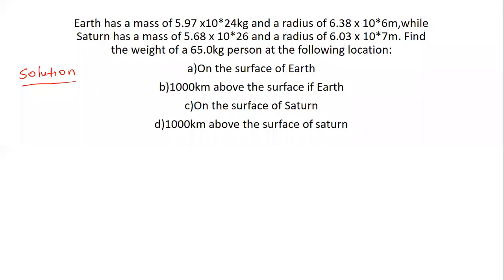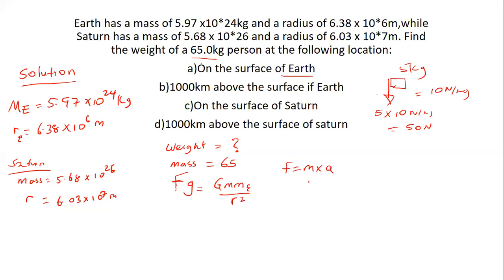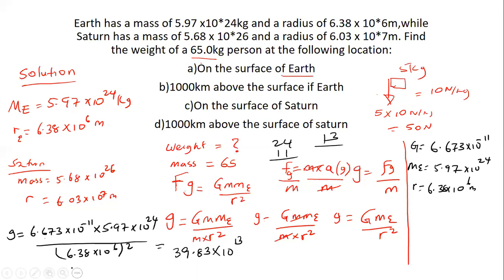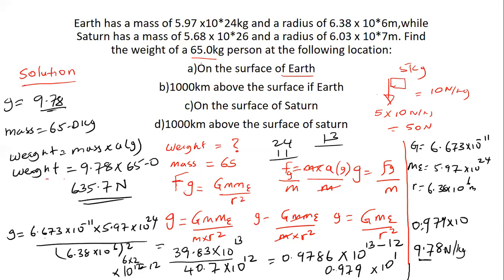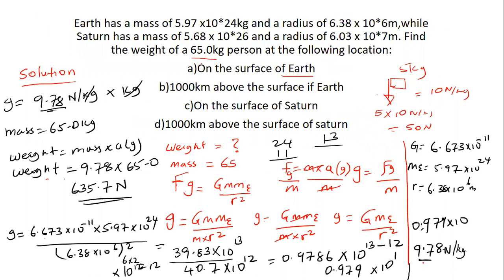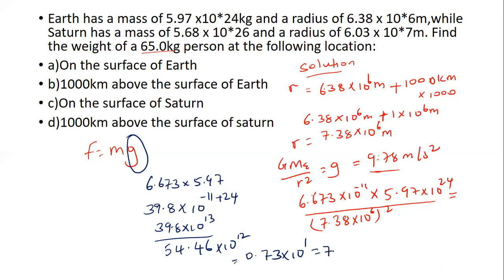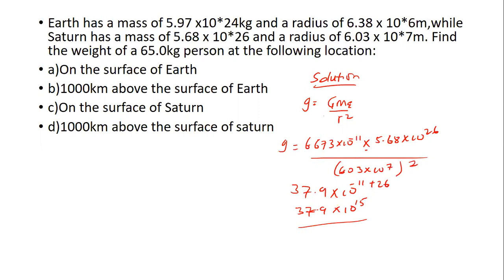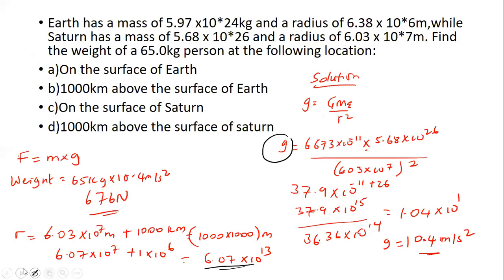Newton's law of Universal gravitation 1